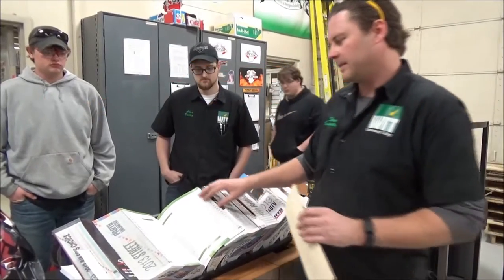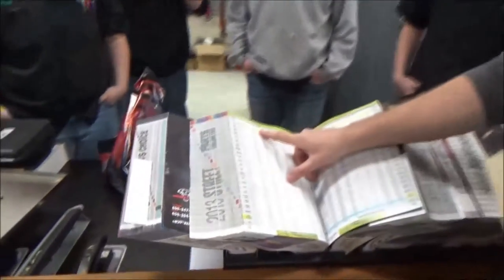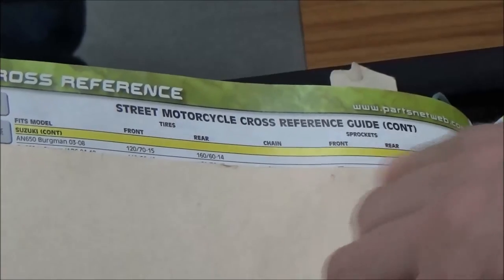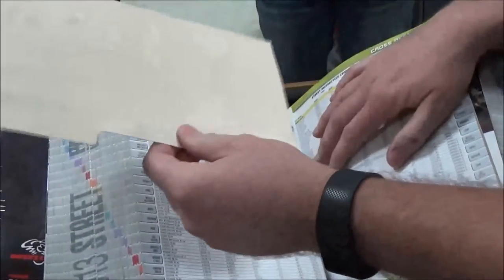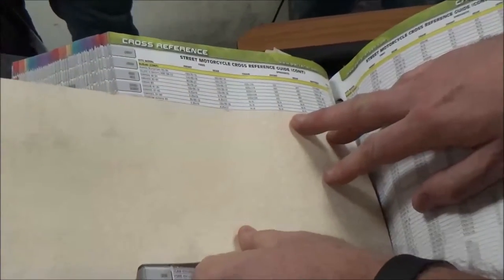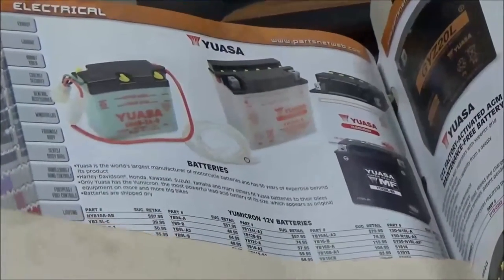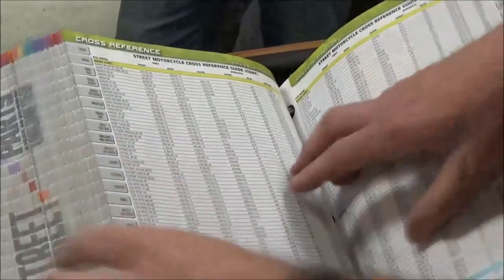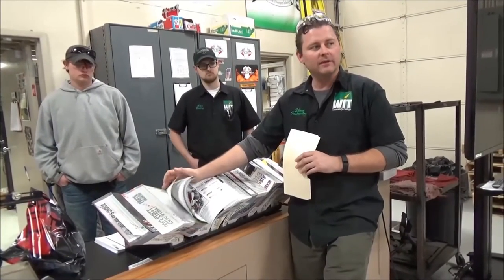How to use Cross Reference Charts for looking up part WITHOUT mistakes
Here is one for you dealers or trainers. Do you have that employee that "opps" every now and again by being a line off when looking up parts? Give them this video or use it for yourself. Hint Hint.